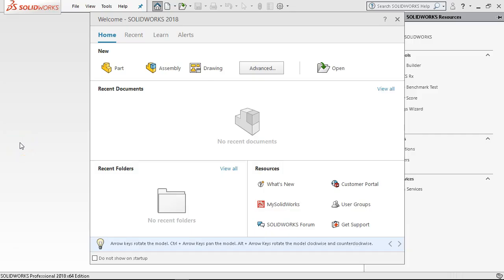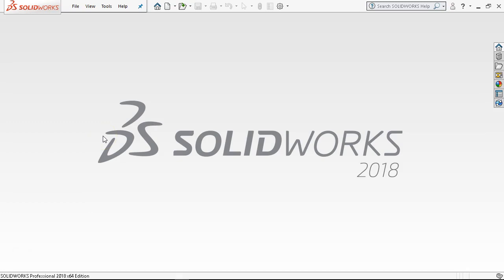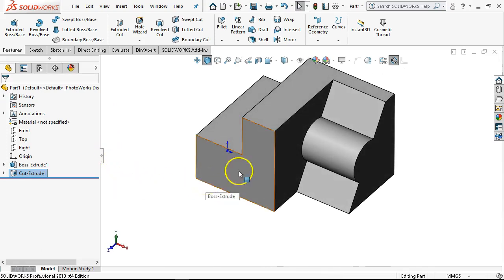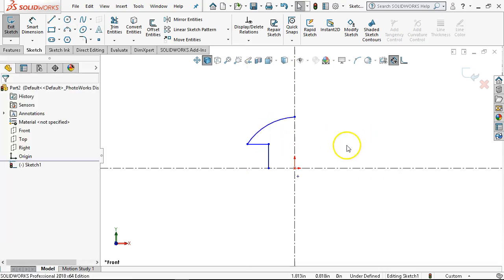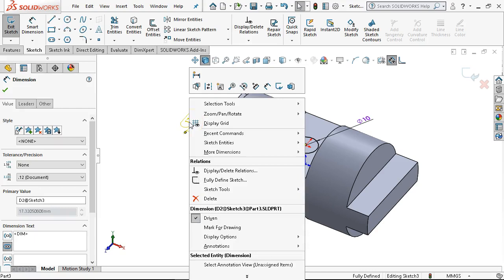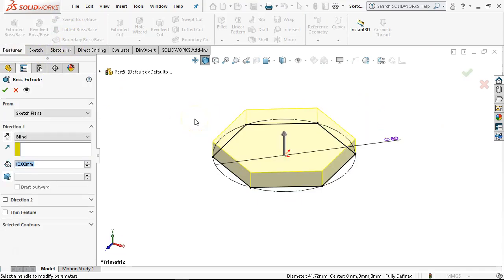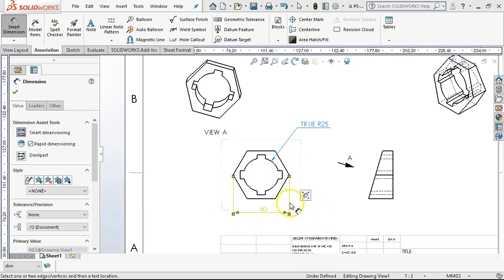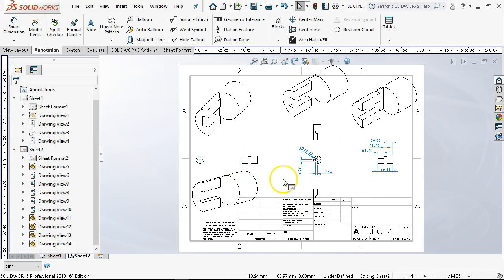20171019 Drawings, P3-24 to P3-29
Drawings, P3-23 to P3-29